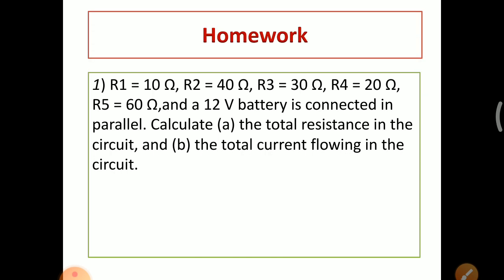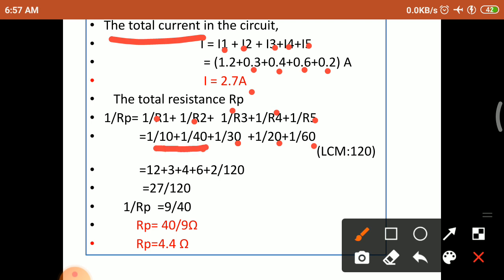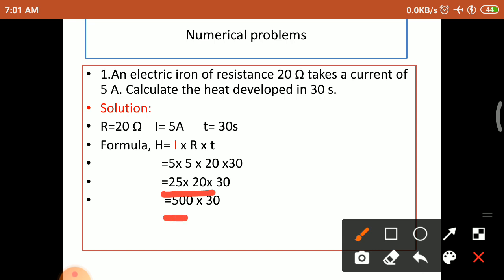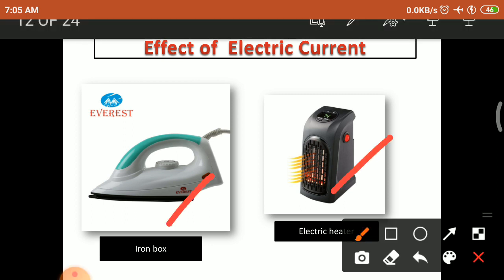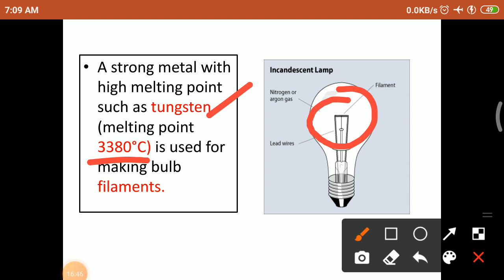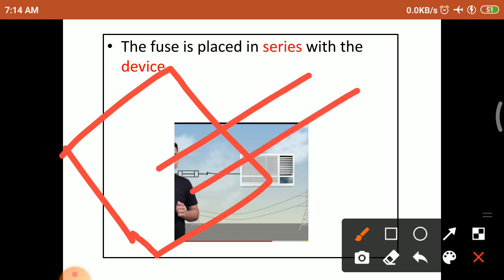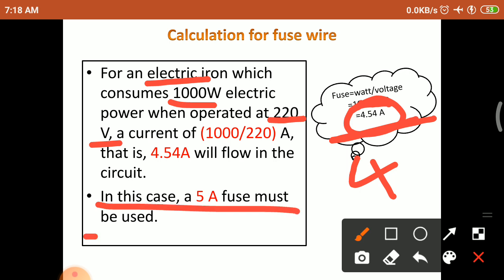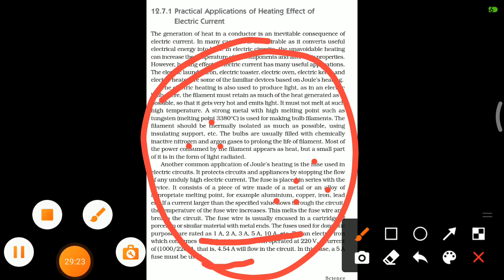Cbse class X - Physics - Ch : 12- Electricity - Part 8- 11.06.2021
Practical application of heating effect of electric current